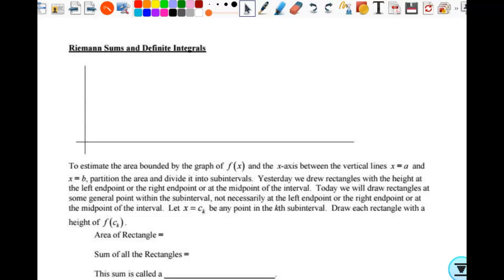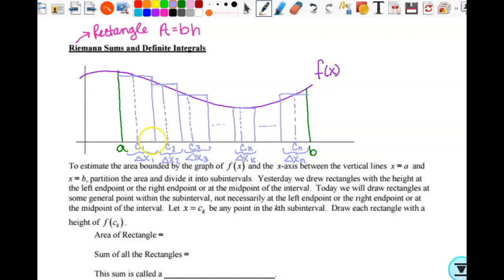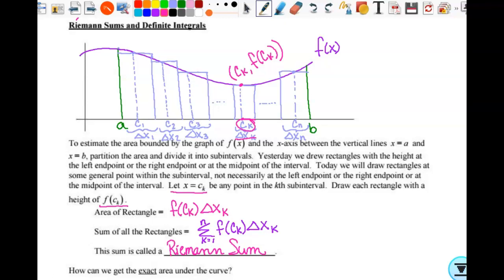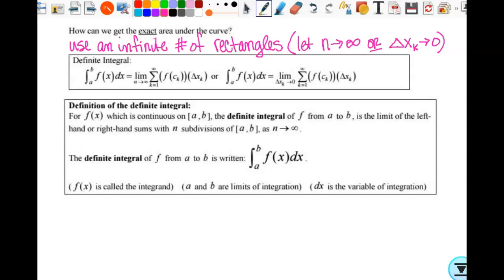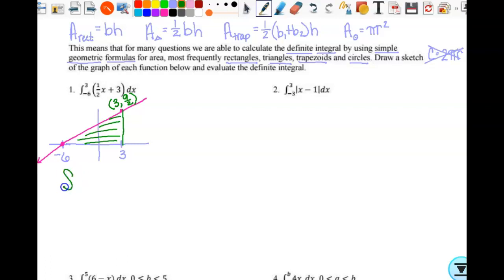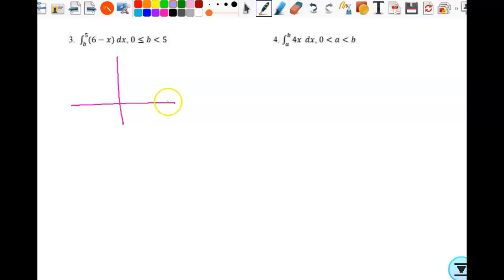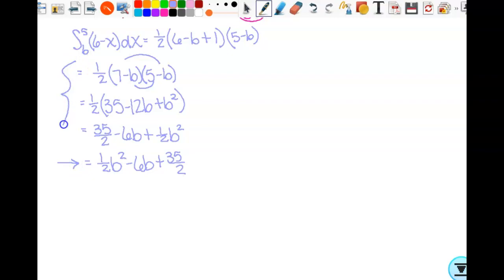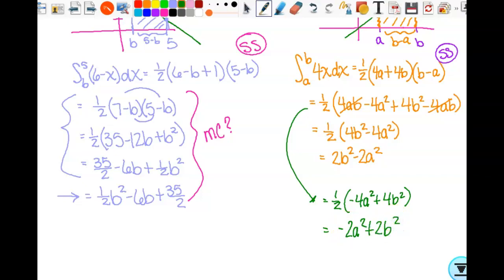Riemann Sums and Definite Integrals 2223